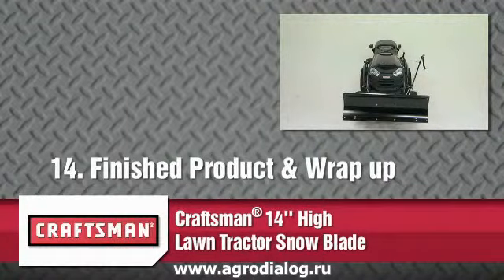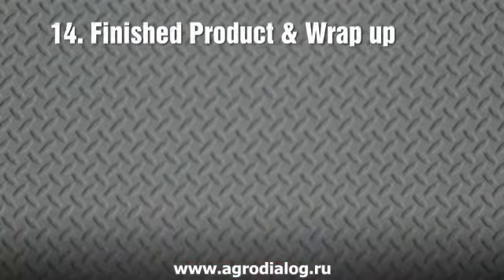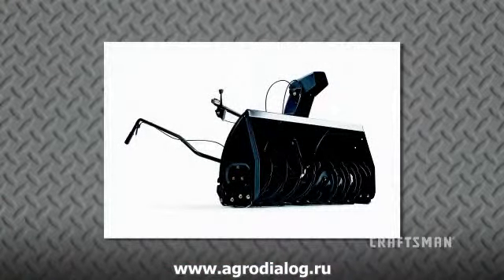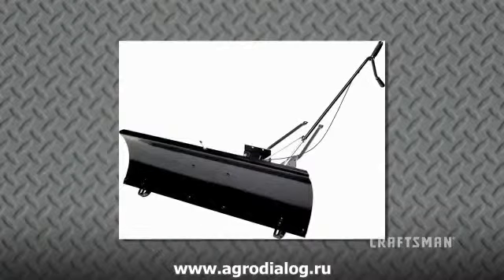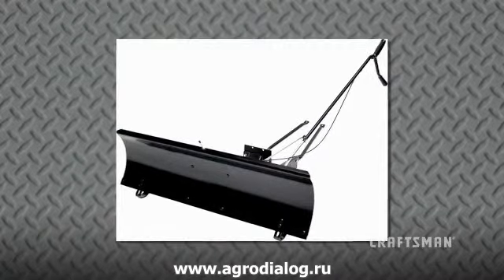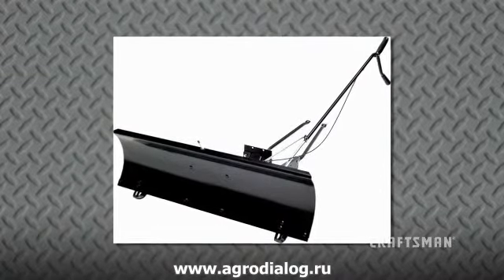(14 из 14) Инструкция по сборке ножа-отвала Craftsman 24441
Заключение.